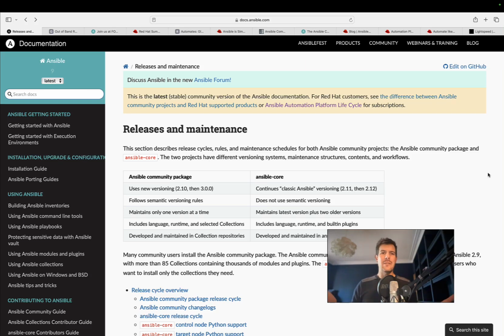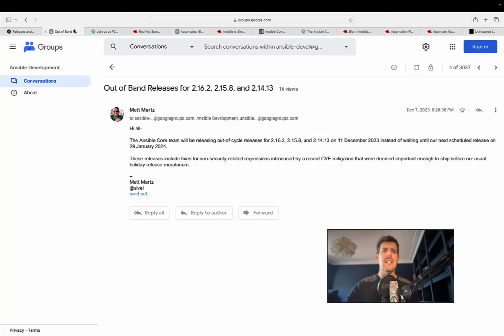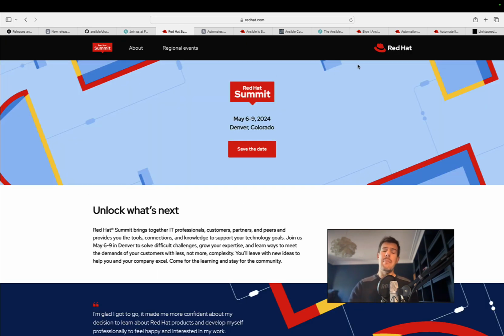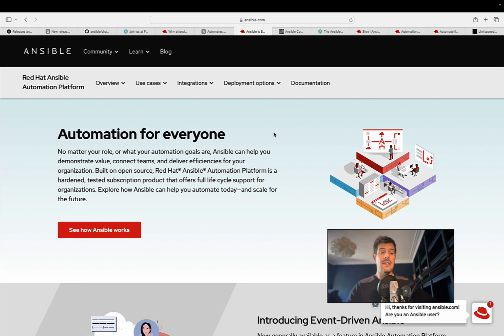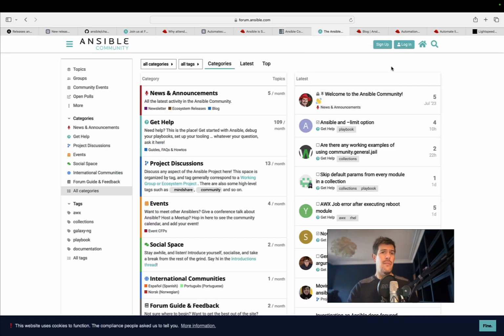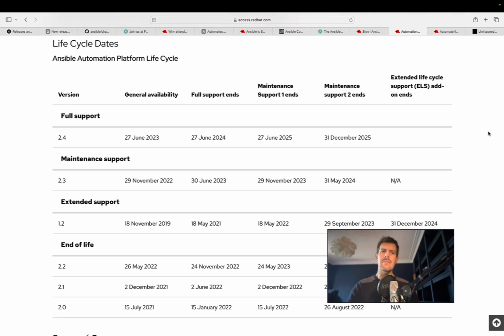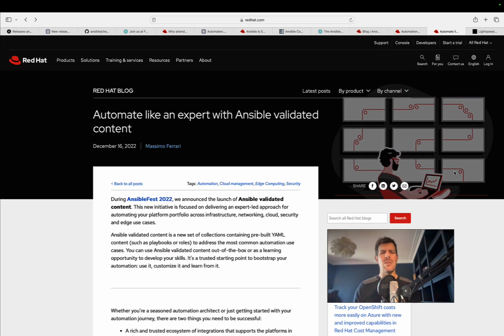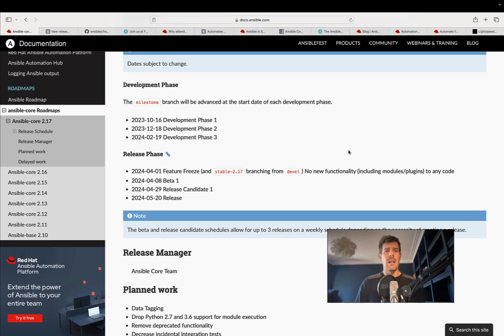A Preview of Ansible’s Journey in 2024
Mark Your Calendar Key Releases, Events, and Conferences in 2024.

200+ Automation Examples For Linux and Windows System Administrators and DevOps

200+ Automation Examples For Linux and Windows System Administrators and DevOps